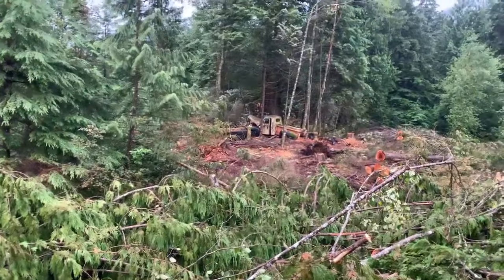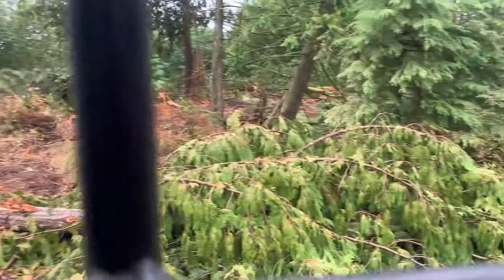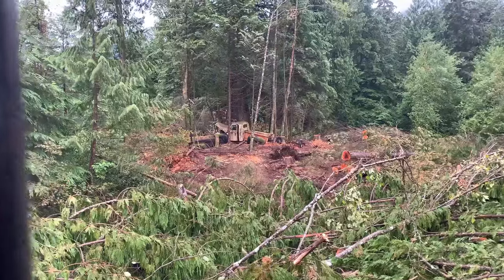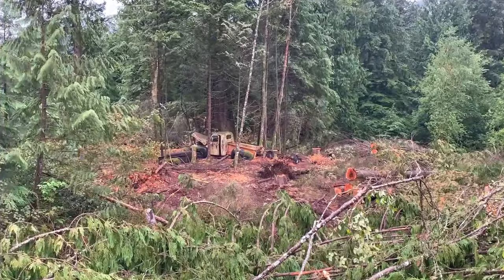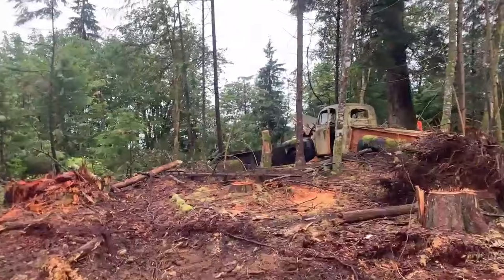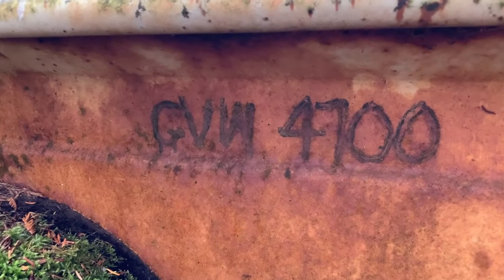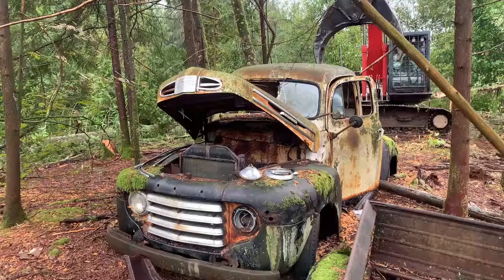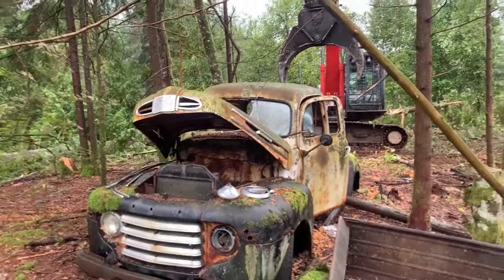Old Truck Update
The old Mercury truck in the woods